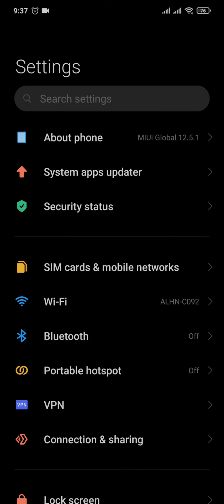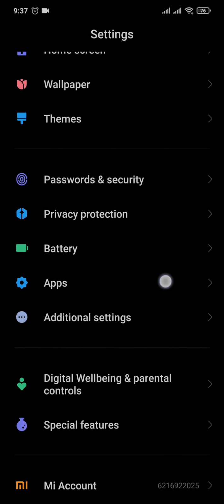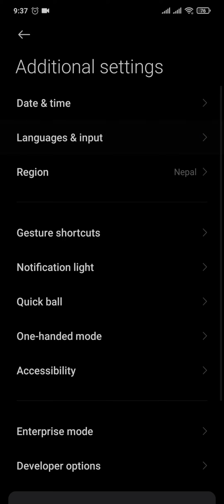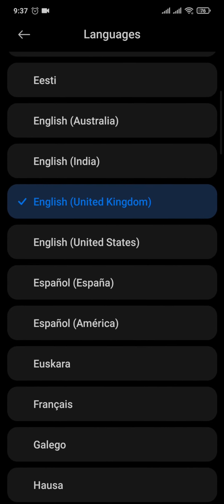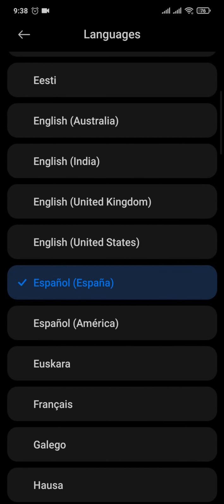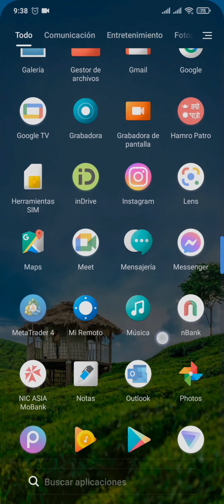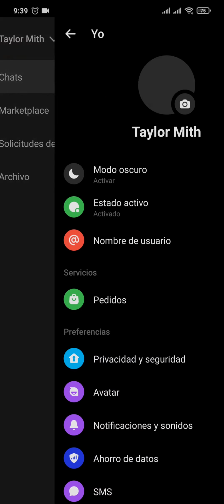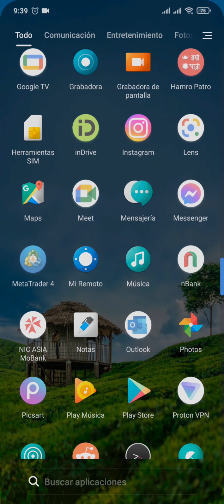How To Change Facebook Messenger Language 2023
This video guides you through the exact steps on how to change your language in facebook messenger.